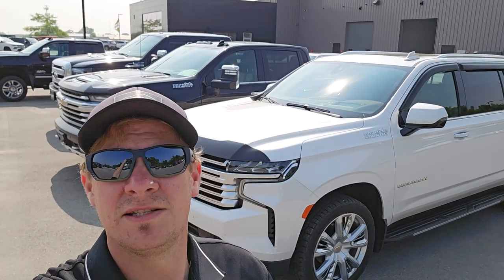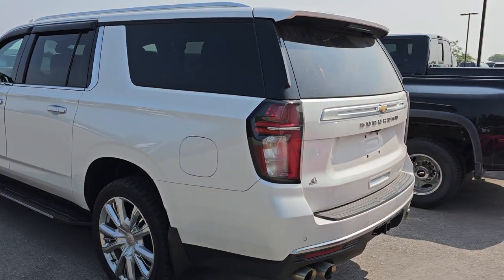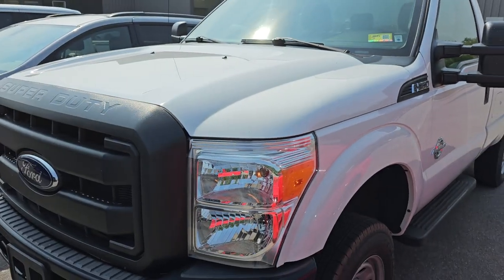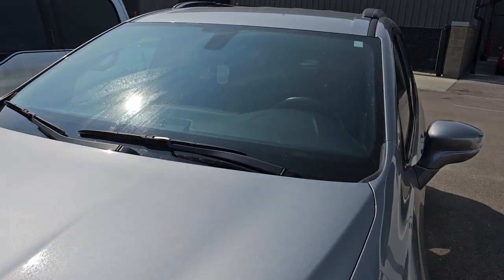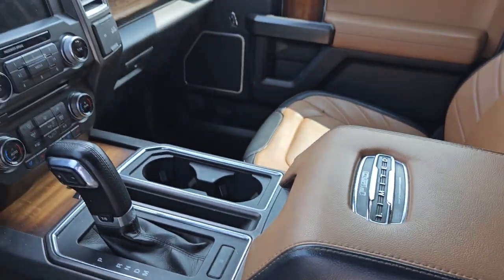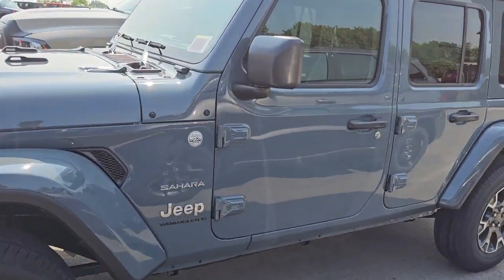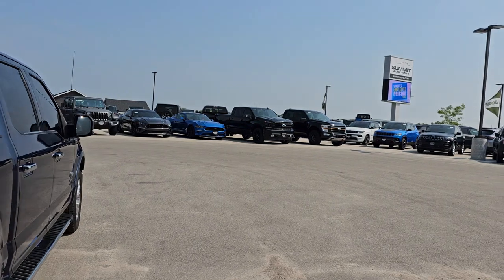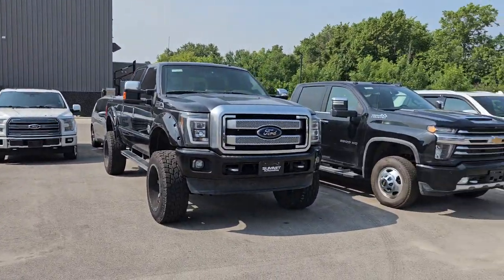MONDAY MORNING LOT WALK WHAT WE ALL GOT IN OVER FATHER'S DAY WEEKEND AND THEN SOME. 6/19/23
Thank you for checking out this video.  Here are the vehicles on our website in this video.

2017 CHEVROLET CORVETTE Z06 1LZ 7 SPEED MANUAL 11,000 MILES

2015 FORD F250 REGULAR CAB LONGBOX DIESEL XL 29,000 MILES

2020 CHRYSLER PACIFICA TOURING L S APPEARANCE 40,000 MILES

2022 CHEVROLET SILVERADO 3500 HIGH COUNTRY DRW DIESEL 16,000 MILES

2015 FORD F350 PLATINUM CREW SHORT DIESEL 50,000 MILES

2017 FORD F150 LIMITED CREW SHORT ECOBOOST 98,000 MILES

2021 JEEP GRAND CHEROKEE LIMITED 80TH ANNIVERSARY 23,000 MILES

2015 F150 CREW SHORT KING RANCH 116,000 MILES JUST DID VIDEOS OF

2020 CHEVROLET SILVERADO 1500 RST CREW SHORT 57,000 MILES SOLD!

2019 FORD MUSTANG GT PREMIUM PERFORMANCE PKG 18,000 MILES

2018 CHEVROLET TAHOE LT1 SATIN STEEL METALLIC 49,000 MILES

2022 RAM 2500 CREW SHORT NIGHT BIG HORN DIESEL 28,000 MILES